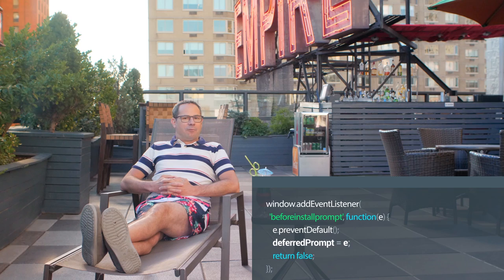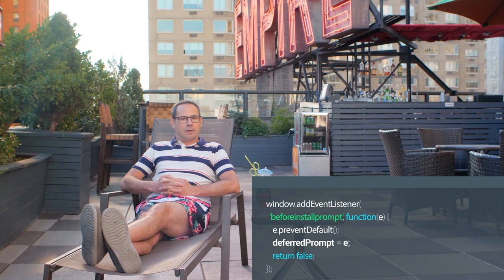Chrome 45: More ECMA Script 2015, improved Add to Home Screen, and more (New In Chrome - Ep 45)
Chrome 45 is rolling out now with support for more ECMA Script 2015 features, the ability to defer the Add to Home Screen banner, plus new support for Subresource Integrity. Pete LePage will tell you how you can use these features new developer features in Chrome 45.